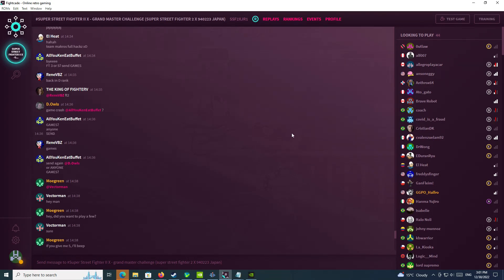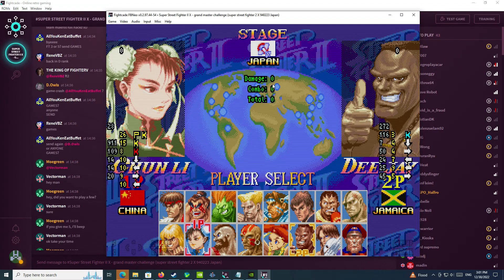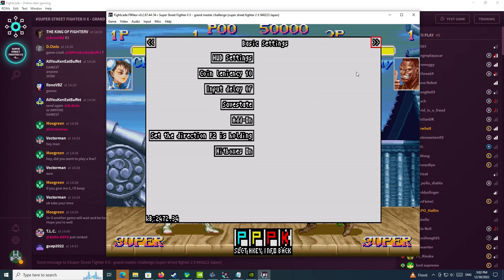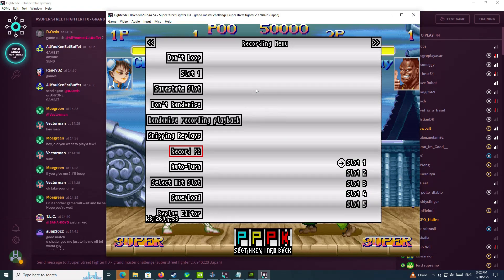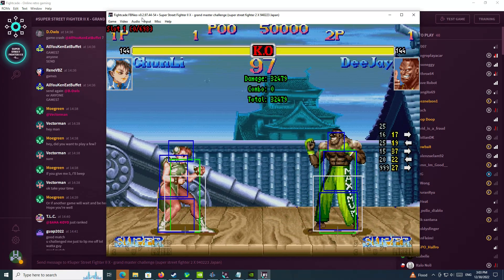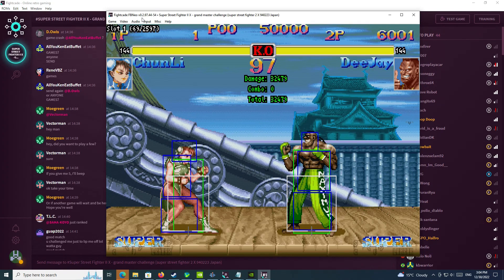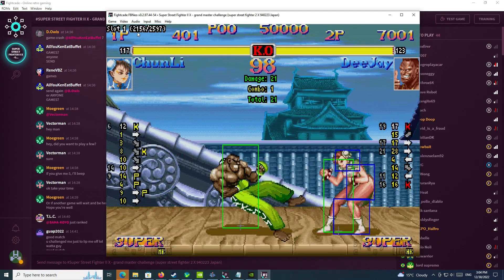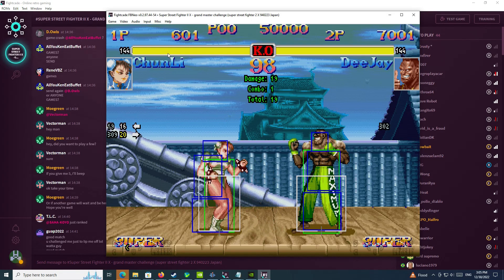Fightcade Super Street Fighter 2 Turbo: How to record AI training partner's movements training mode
This is a video on how to record your ai partner's movements within the training mode of the game Super Street Fighter 2 Turbo on Fightcade